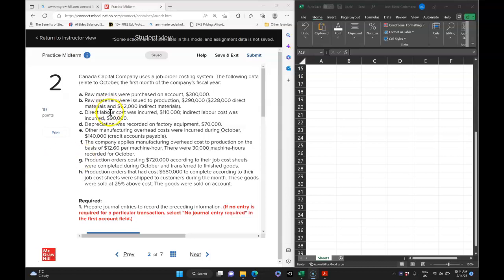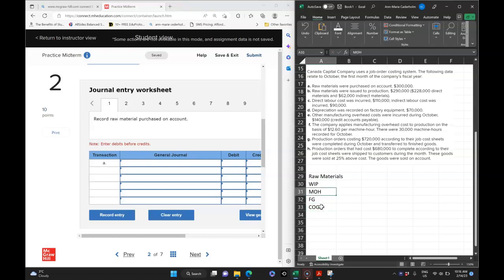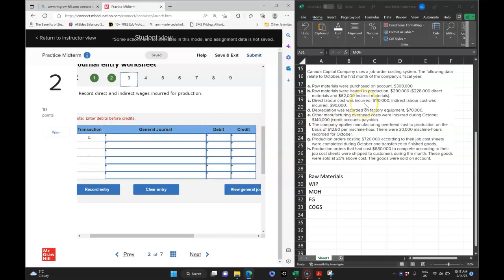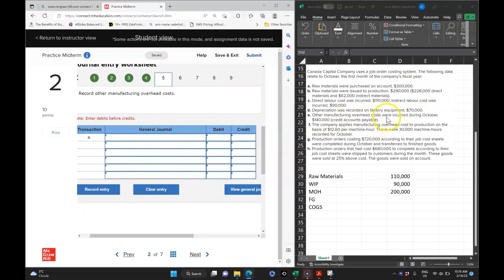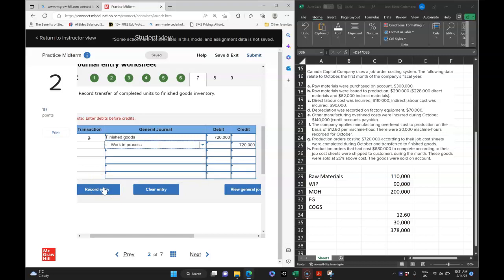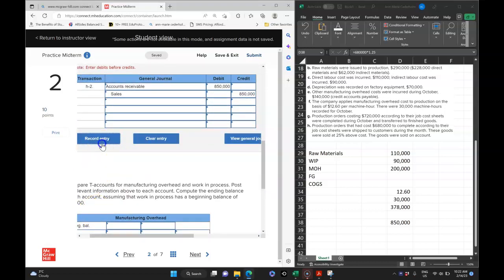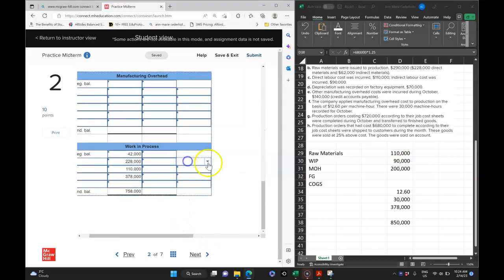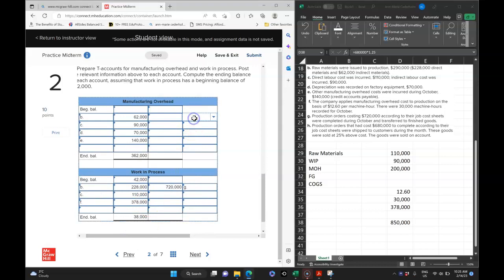Job Costing Journal Entries - Practice